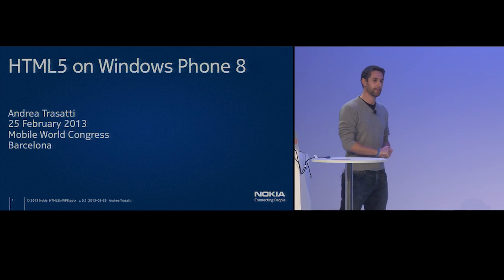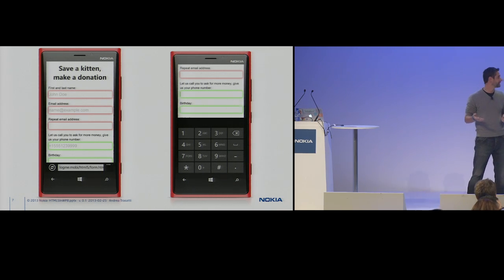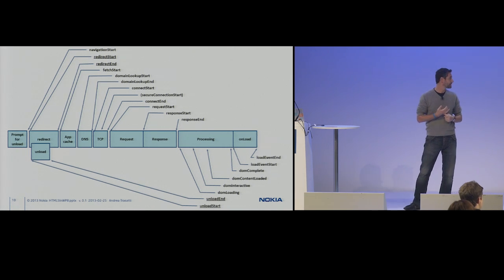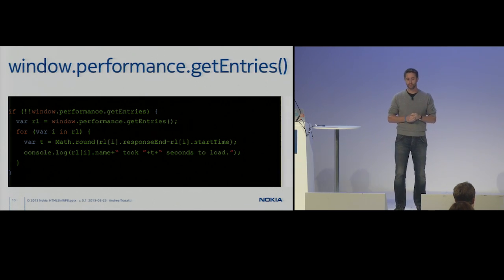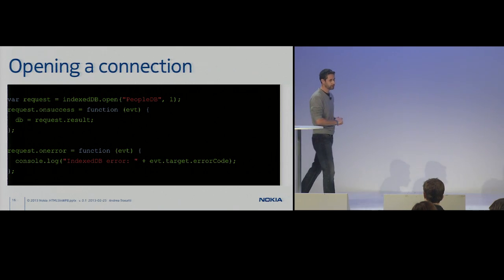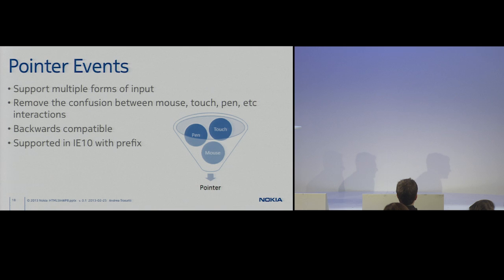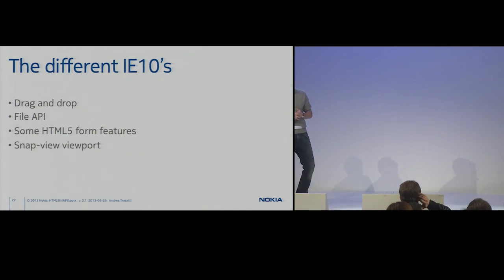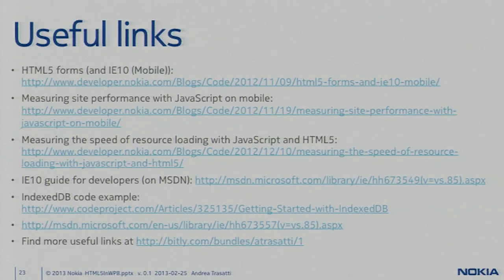HTML5 in Windows Phone 8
This is a talk I gave at Mobile World Congress as part of Nokia's ADC.
The presentation gives an overview of what's new in IE10 Mobile and dives into four main topics, HTML5 forms, Web Performance API's, IndexedDB and Pointer Events.